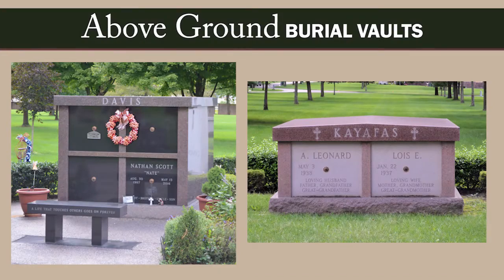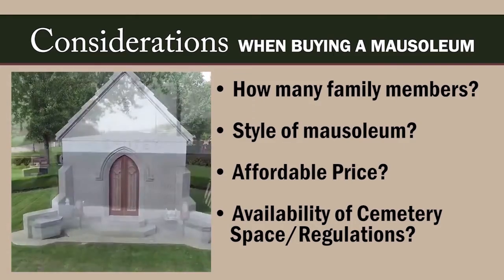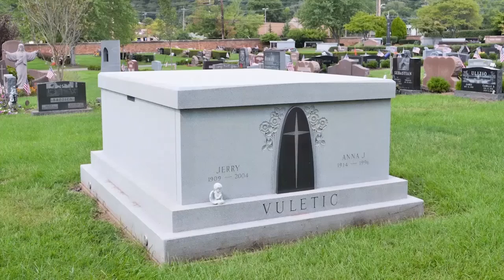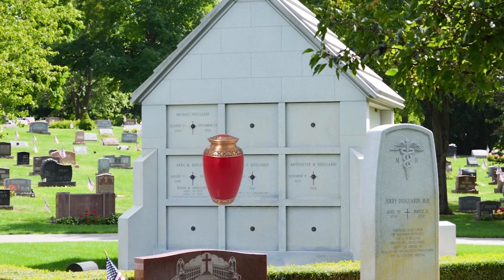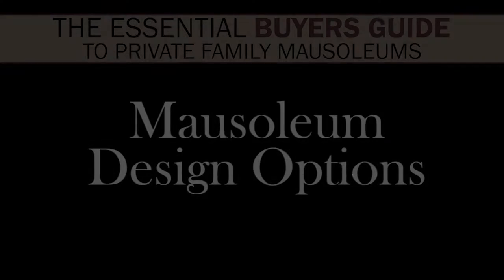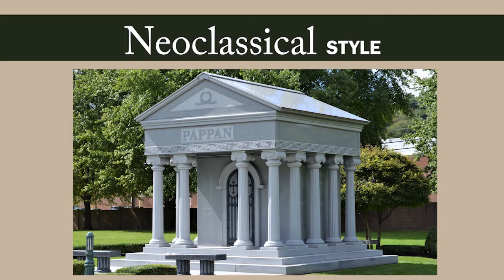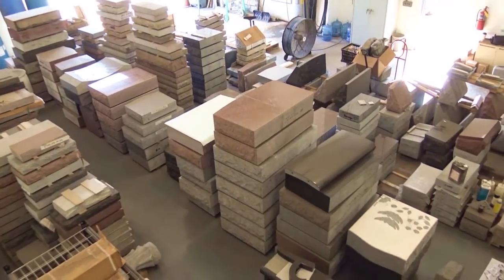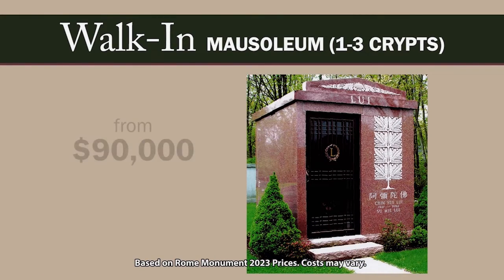Private Mausoleum Design Options, Builders And Prices [2023 US Family Mausoleum Buyers Guide]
In this condensed version of The Essential Buyers Guide to Private Family Mausoleums, you'll get an overview of what you need to know in order make an informed, smart decision on purchasing a mausoleum for your family's final resting place. You'll learn about the different types and styles of mausoleums, your architectural design options, the importance of quality at every stage of production from the design to the installation, how to choose a cemetery, prices for mausoleums, disposition of cremated remains, and so much more. You'll also get a sneak peak into a quality-driven mausoleum construction company.

As opposed to headstones that mark below ground graves, mausoleums are free-standing above-ground structures that hold the bodies or ashes of the deceased. Private mausoleums can be built to contain crypts for caskets and niches for ashes and cremation urns. Private Family Mausoleums include above ground burial vaults that hold just one or two crypts and cost upwards of $15,000, to mausoleum buildings that can house dozens of crypts and urns and typically cost anywhere from $180,000 to millions of dollars.

To view a list of each of the 27 chapters of the Buyers Guide, the full-length video (all chapters), and the condensed version of the full-length video, go

TIMESTAMPS
00:00 Introduction
00:20 What Are Private Family Mausoleums
00:50 Basic Types of Mausoleums
01:03 Above Ground Burial Vaults and Crypts
01:29 Garden Mausoleums
01:39 Non Walk-In & Walk-In Mausoleum Buildings
01:54 Walk-In Mausoleum Niches, Columbariums & Funerary Art
02:12 Considerations When Buying a Mausoleum
02:27 Advantages of a Mausoleum
04:21 Planning Ahead (Preneed Purchase)
05:18 Cemetery Options for Mausoleums
06:50 At Home Mausoleums
07:03 Cremation Options for Mausoleums
08:36 Mausoleum Materials - Granite, Marble, Bronze
09:58 Etchings and Engravings
11:00 Sculptures, Statues & Columns
12:20 Mausoleum Architectural Styles
13:15 Mausoleum Landscaping Design
14:12 Mausoleum Decorations & Accessories
14:55 Quality Mausoleum Design & Construction
16:00 Mausoleum Prices
17:37 Visit a Quality-Driven Mausoleum Company
20:02 Contact Information

The Essential Buyers Guide to Private Family Mausoleums is a presentation of Rome Monument, a mausoleum and cemetery monument design and construction company with headquarters in Rochester, PA. Rome has been one of the country’s premier mausoleum builders since 1934. Our materials are of the highest quality and our mausoleum construction standards are rigorous and meticulous. Vince Dioguardi is the primary mausoleum designer, architect, engineer and construction project manager (CM) for the national mausoleum company, Rome Monument. He has many years of experience designing custom built mausoleums that reflect the life of its inhabitant (s) for individuals and families located throughout the United States.

Narrated by Carrie Knight

See a list of artists and illustrators who contributed their talents to The Essential Buyers Guide to Private Family Mausoleums